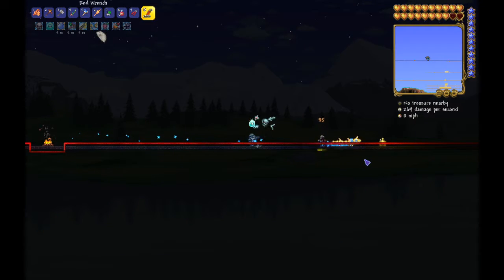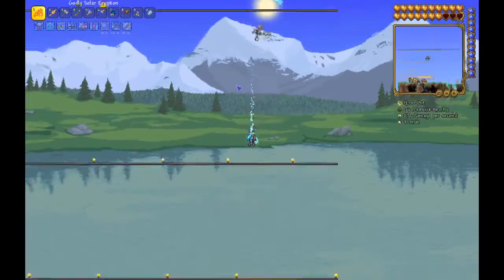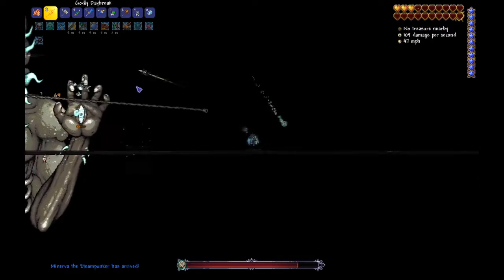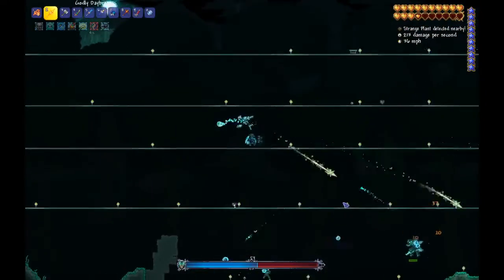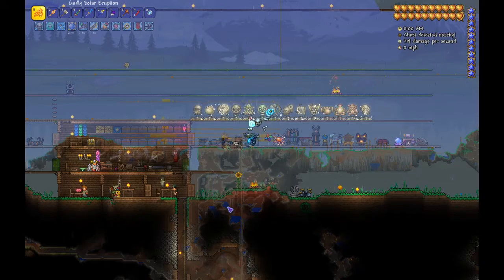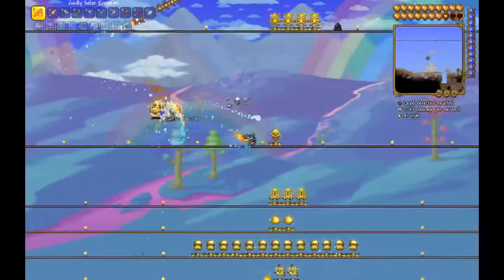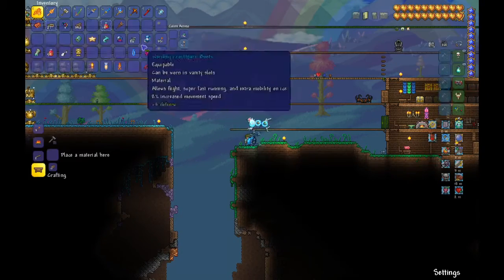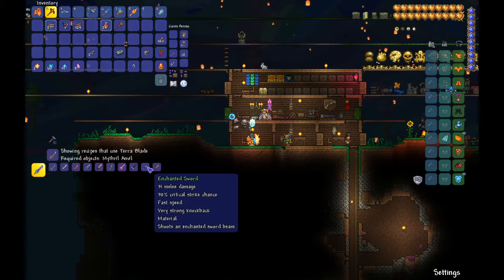Terraria Master Mode Ep: 15 Victory over Moon Lord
Epic Win